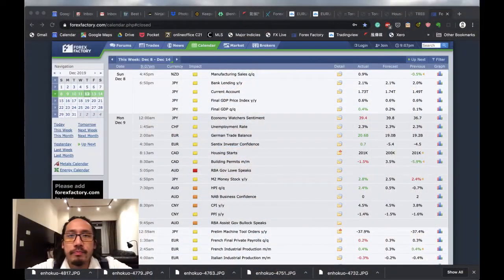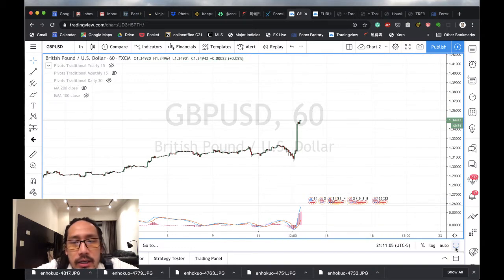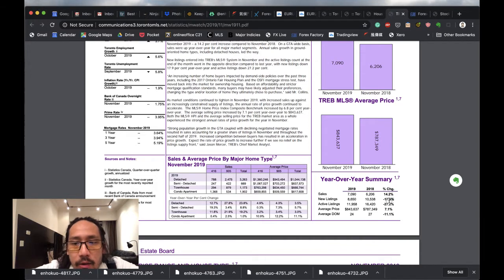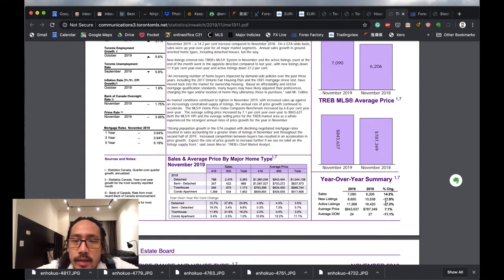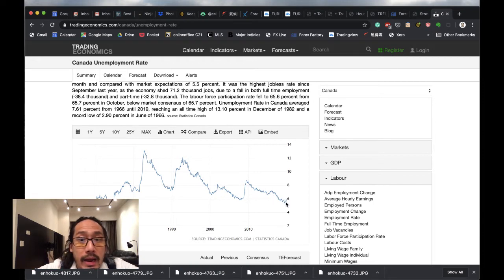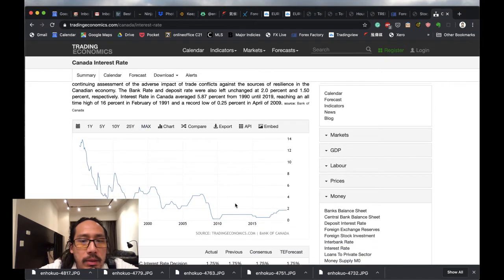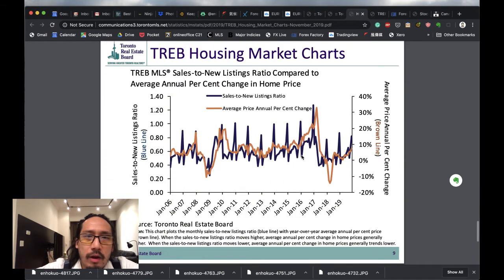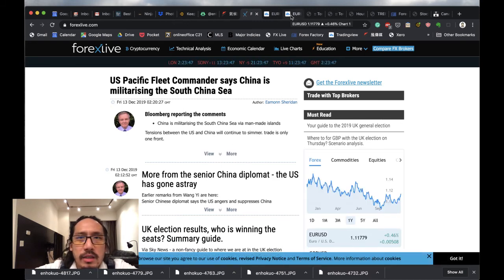Mid-Week Market Lesson